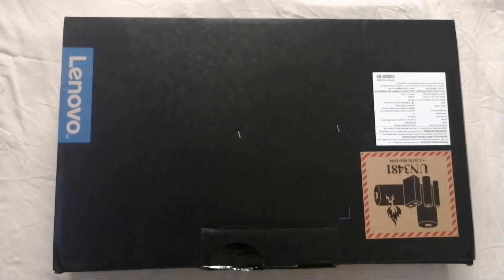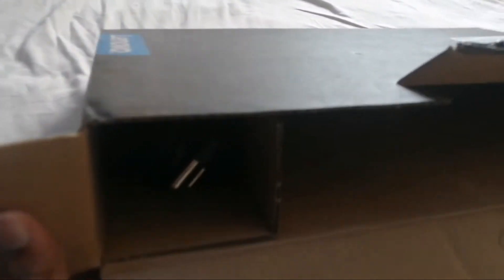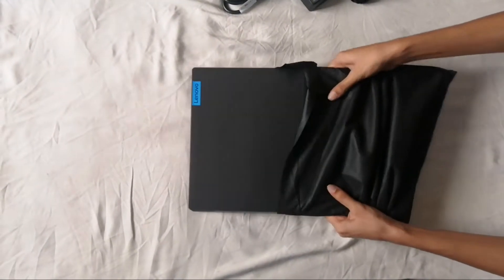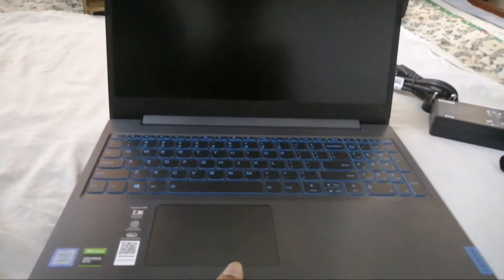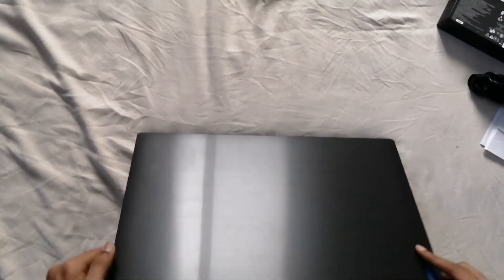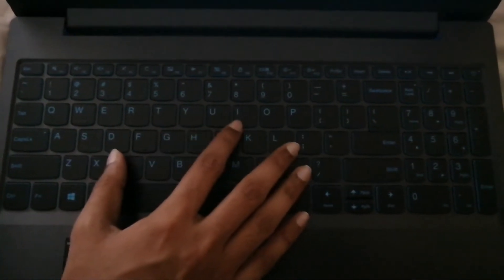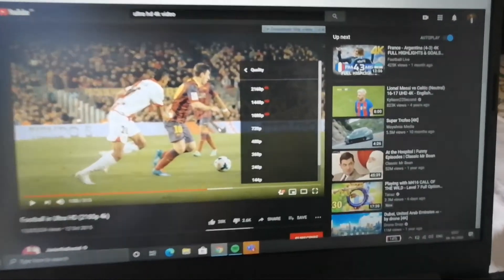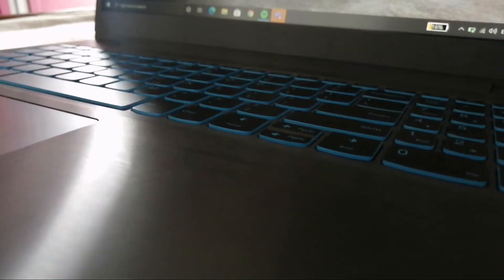LENOVO L340 - GAMING LAPTOP UNBOXING || Intel Core i5 9th Gen || IMPRESSIONS & FIRST LOOKS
This video is an unboxing video of the laptop I bought from the official Lenovo website on 27th September. The laptop is Lenovo L340 GAMING laptop.

Sorry, the video quality is not that good but THE LAPTOP IN REAL, LOOKS VERY ATTRACTIVE, and THE BACLIT LOOKS MESMERIZING.

REVIEW : The laptop is quite fast, with no issues worth considering so far .
Still, the cons of this laptop is it's battery life. The battery life is actually less like extending up to 3 to 4 hrs max and maximum 1.5 hours while gaming on high graphic settings. It also gets heated even on a minimal gaming of about 10-15 minutes. But still, these issues can be easily resolved so not much problem regarding it you can still choose this laptop.

*Please excuse my weird language accent